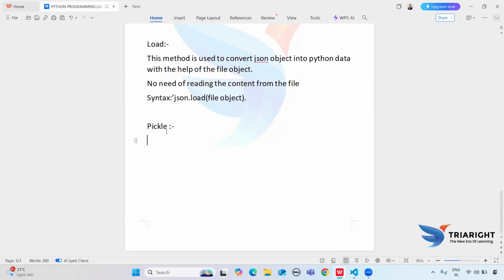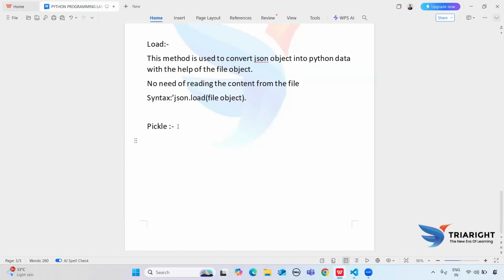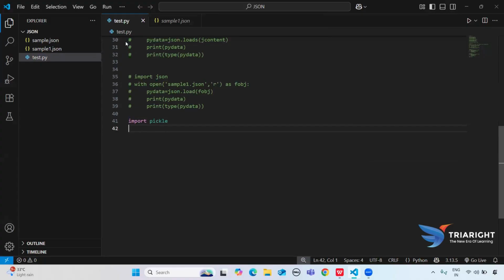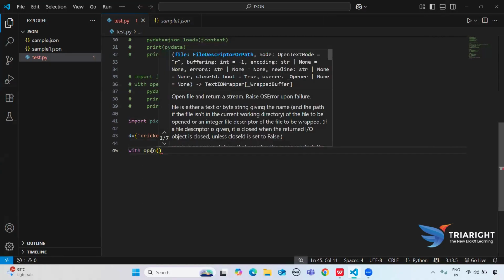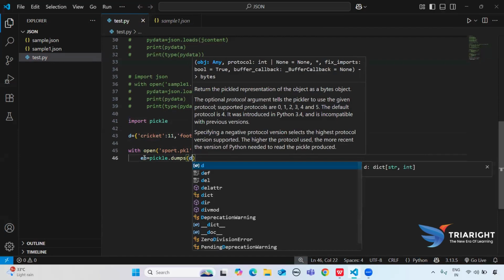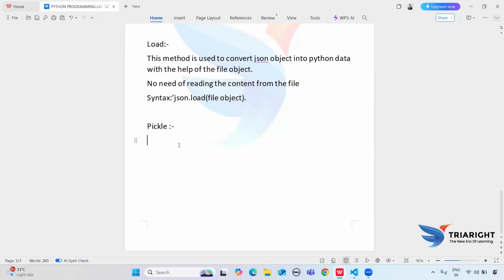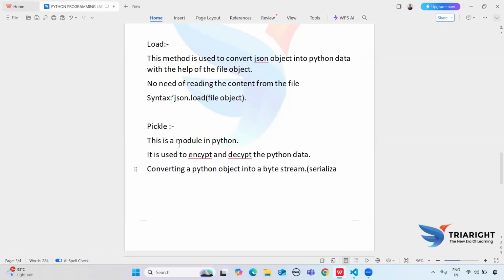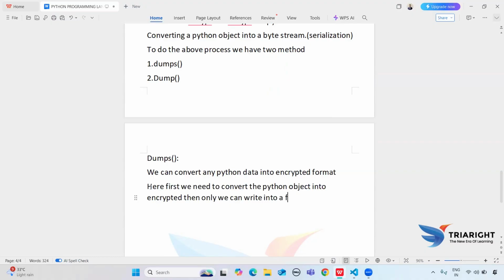Working with Custom Objects using Pickle in Python | Python Tutorial Chapter 23 – Part 4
In this session, we take Pickle to the next level by learning how to serialize and deserialize custom Python objects such as classes and instances.

We’ll demonstrate how to store class objects in files and retrieve them safely using the pickle module — a must-know concept for data persistence in Python applications.

📘 What You’ll Learn in this Video:

✔️ Pickling and Unpickling user-defined classes
✔️ Saving class instances using pickle.dump()
✔️ Loading class objects using pickle.load()
✔️ Real-world examples of Pickle in action
✔️ Understanding potential risks and safety tips while using Pickle

By the end of this session, you’ll have a clear understanding of how to use Pickle for complex data storage and object handling in Python.